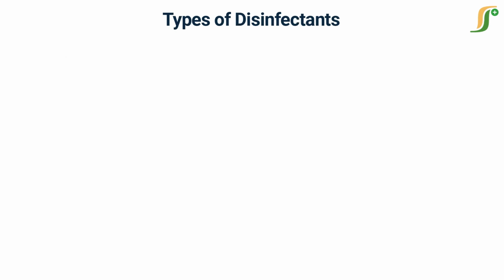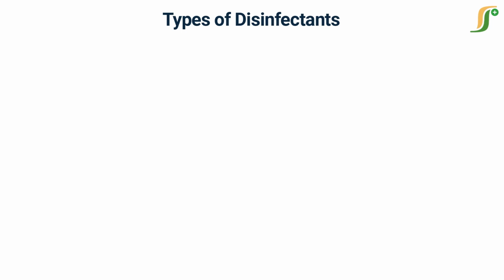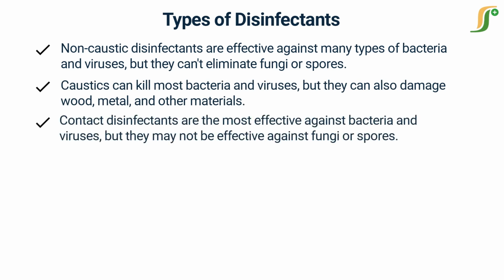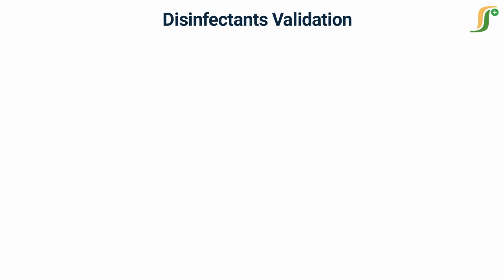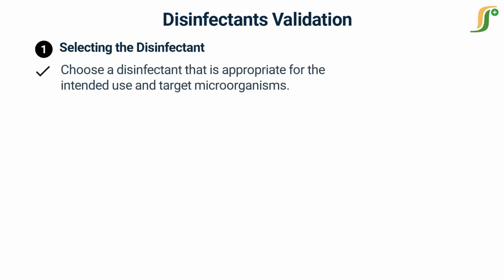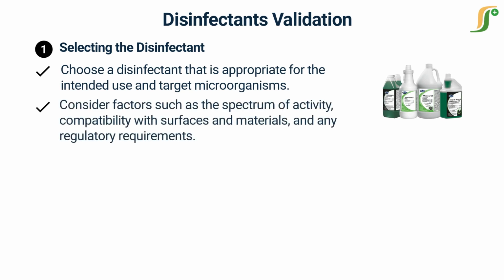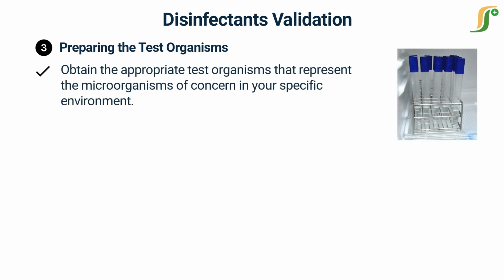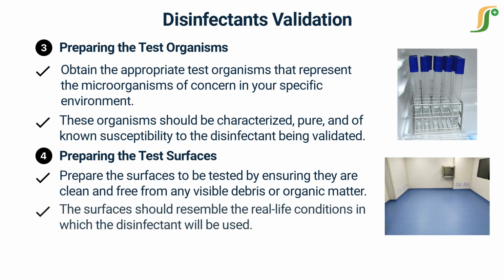Disinfectant Validation I Validation of Cleaning Agents | Disinfectant Efficacy Test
Boost Your Pharma Knowledge with Our Exclusive Courses! 🚀📚
Explore our in-depth courses designed for pharmaceutical professionals and students. Gain industry-relevant skills, stay compliant with regulations, and advance your career with expert-led training.

Welcome to our comprehensive guide on Disinfectant Validation. In this video, we explore the essential steps and protocols involved in validating disinfectants to ensure effective microbial control. From disinfectant efficacy testing to the qualification of disinfectants, we delve into the world of cleaning validation and sterilization protocols. Discover the regulatory compliance requirements and industry best practices for maintaining a safe and hygienic environment. Join us as we provide valuable insights into microbial validation, disinfection techniques, and the critical role of disinfectant validation in safeguarding public health.
Pharmaguideline provides all pharma information and pharmaceutical guidelines including information about testing procedures of quality control, calibration, reagents and solutions, glassware and good laboratory practices (GLP), audit checklists of all departments for QA professionals.
It also covers quality assurance topics such as change control, deviations, market complaints, process validation, cleaning validation cGMP and other pharma documentation and guideline. A fresher in the pharma field can get all the latest information about GMP guidelines for QA, QC, Production and Microbiology.
Pharmaceutical Guidelines App provides all recent pharma news updates from the world with the alert for free.
New articles are added every day to enhance the knowledge of pharmaceutical professionals. All pharmaceutical stuff can be found in one place. About 2500 topics have been covered to date and counting.
Pharmaguideline is the total pharmaceutical solution for professionals as well as students.